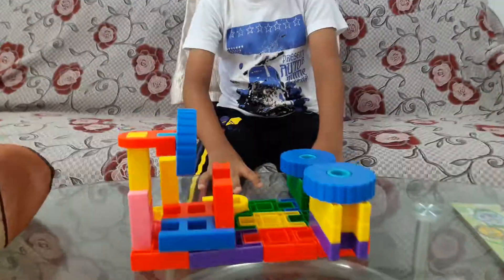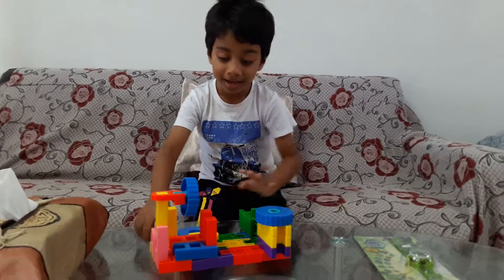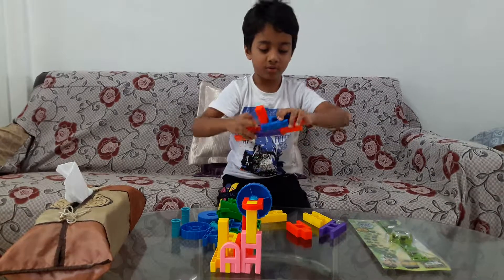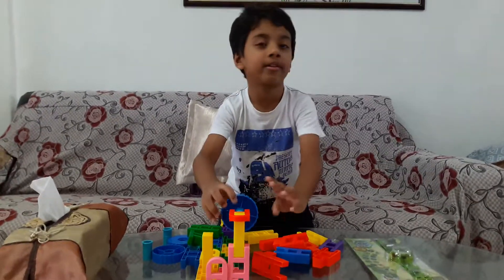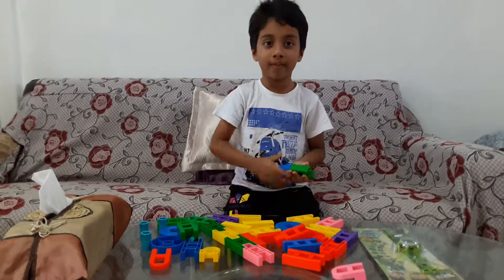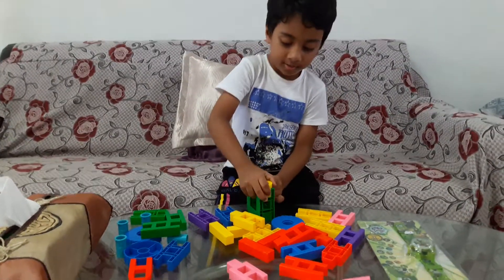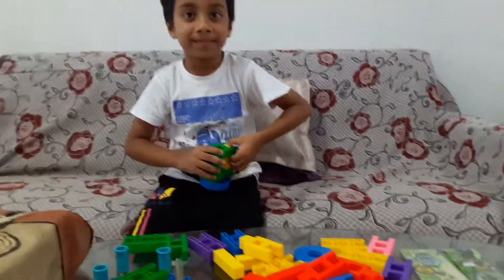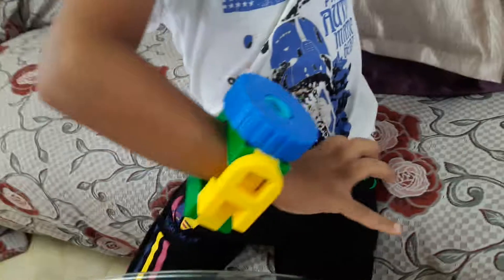How to make a BEN 10 WATCH with Building Blocks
In this video, a little boy Farhan will show you how to make a
BEN10 WATCH with building blocks. It is very easy and simple to make a BEN 10 WATCH with blocks.

Farhan likes to play with building blocks & he always try to make
different toys.
So, stay with Farhan to see what he will show you next.